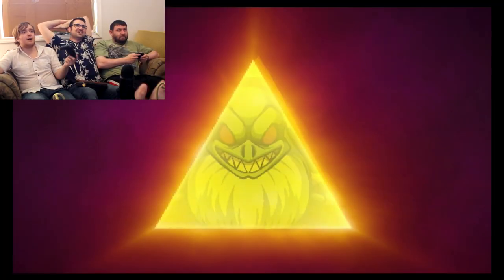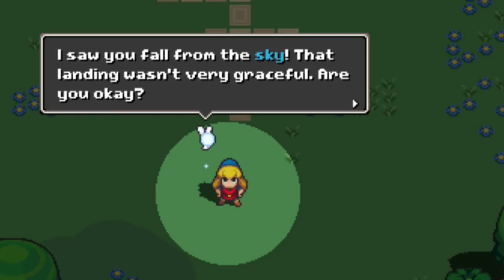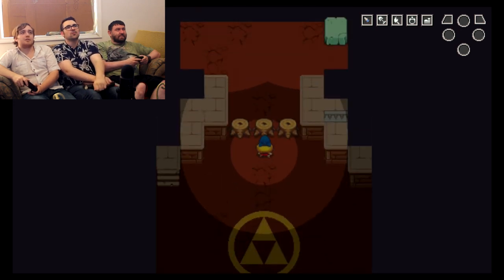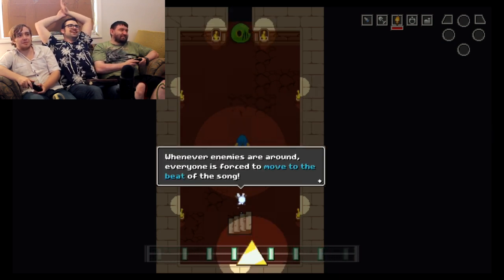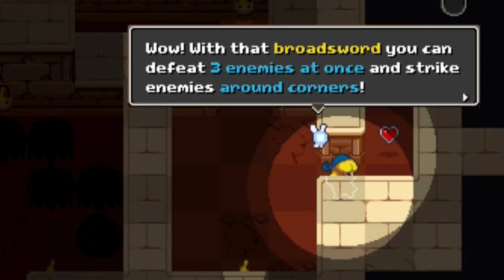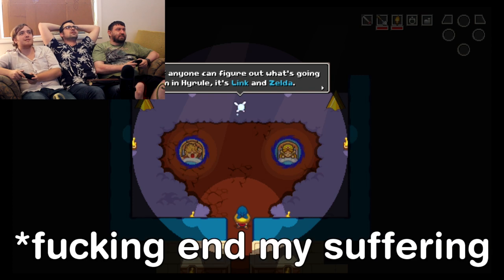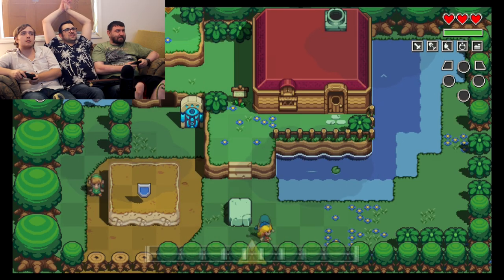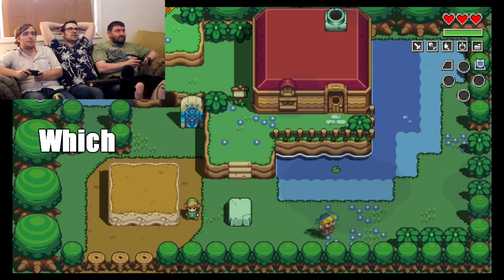YexPlays Zelda Cadence of Hyrule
Some of our team members get together to play some ZELDA. FUCKING ZELDA YOU PLEBS! DO YOU EVEN LIFT BRO??